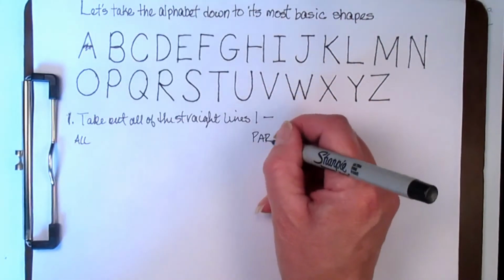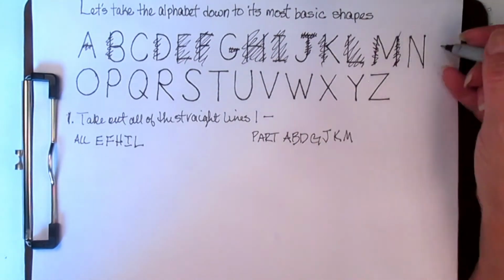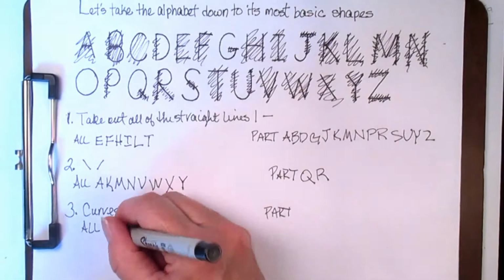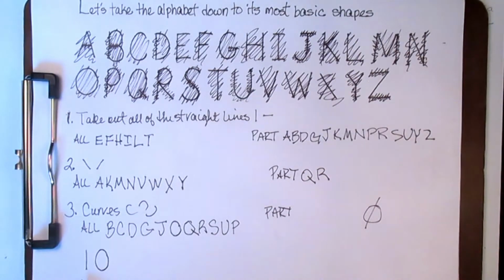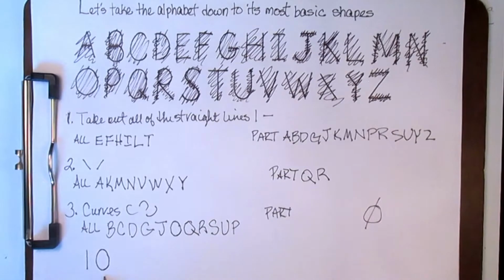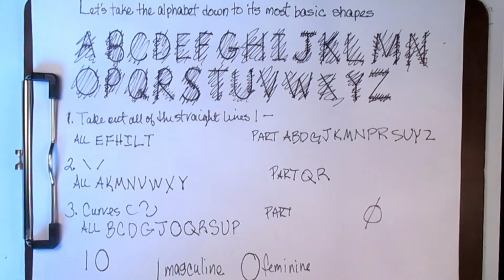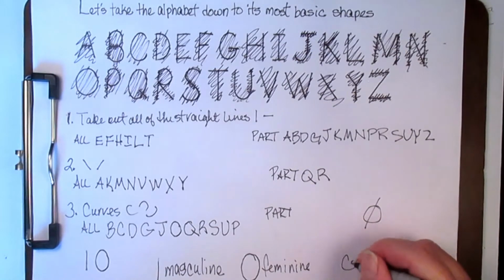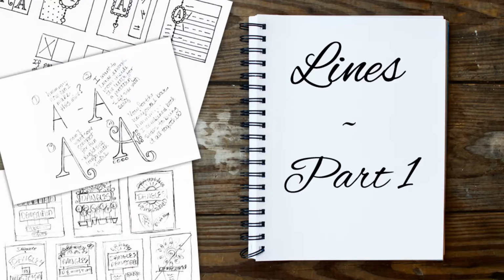Drawing Dangles Demysitifed, Lines Part 1, Quick Version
Hi Everyone,

I could resist, I wanted to give you a quick peek inside one of my first videos about the new book, Drawing Dangles Demystified.  YAY!  A couple of things I want to mention is that I've sped up part of the video and the whole point of this video is to show everyone who is a bit apprehensive when they first start ... there is nothing to concern yourself with at all, it's you and your imagination, that's all you need (besides a pencil and paper).

Have a look into my new book Drawing Dangles Demystified before it is published which is part of the The Art of Drawing Dangles series.  This video tutorial is about reducing the alphabet down to its simplest form so you can build it back up exactly the way you would like to.  Plus there is a fun experiment to try after watching the video.  I hope this first video shows you how easy this really is!

Much love,
Olivia